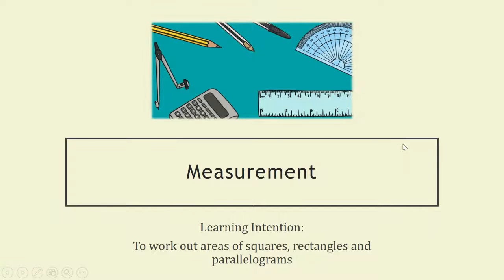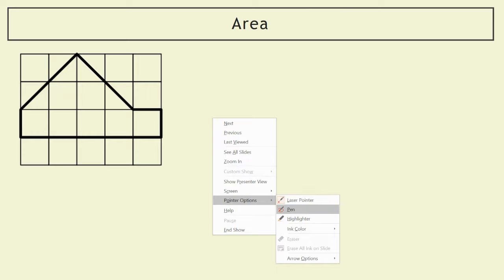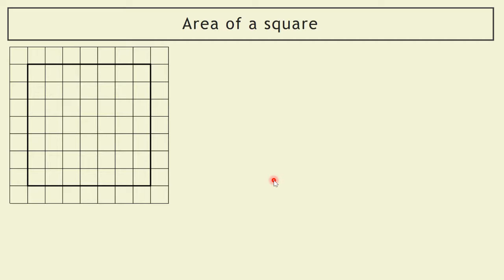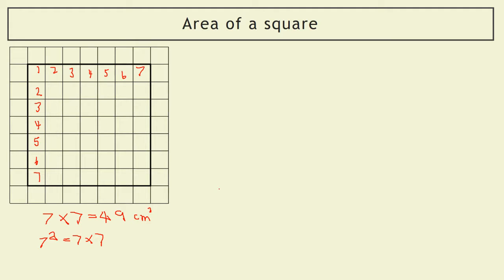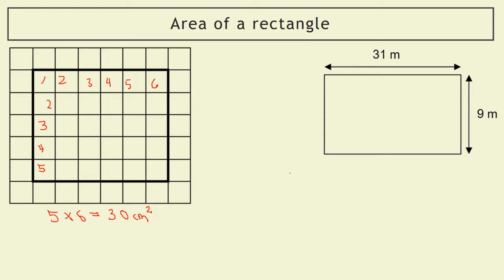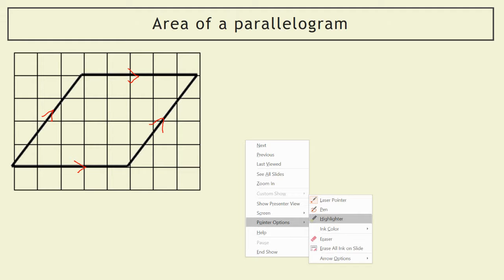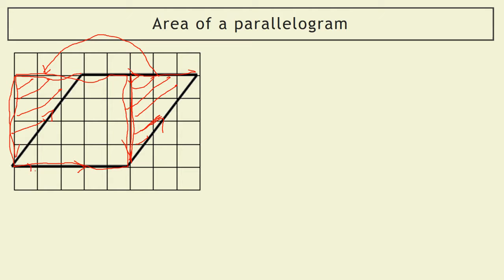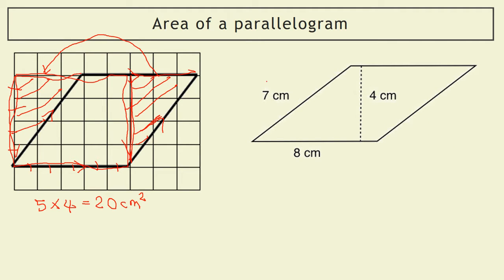Area of squares, rectangles and parallelograms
Simple introduction to method for working out areas of squares, rectangles and parallelograms